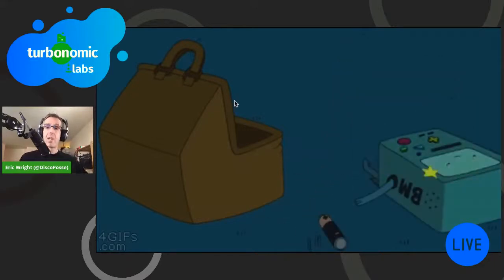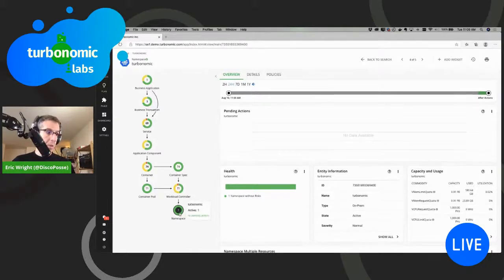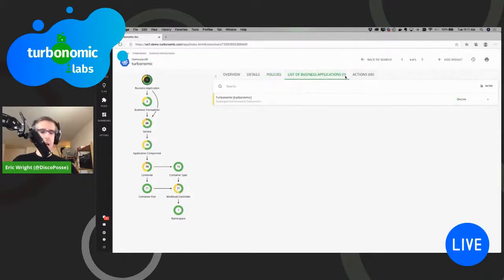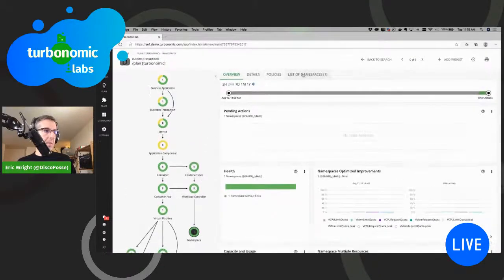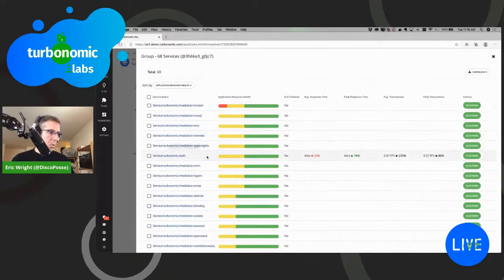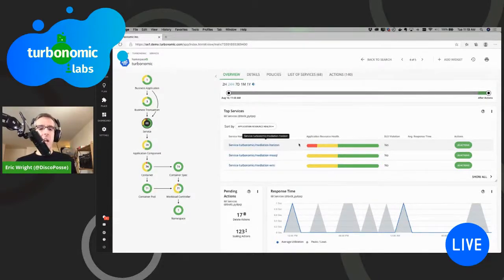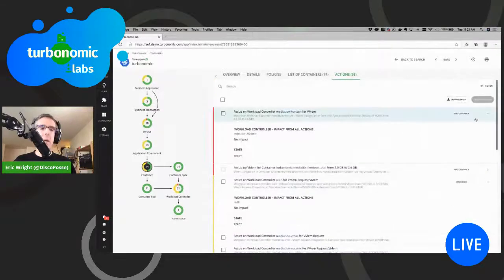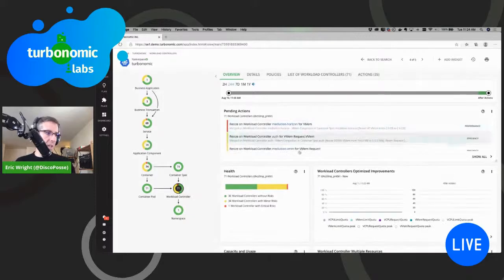Master Class Special Edition - Turbo ON Turbo